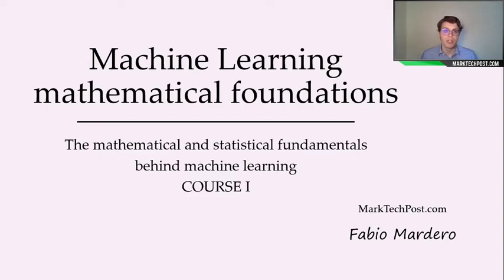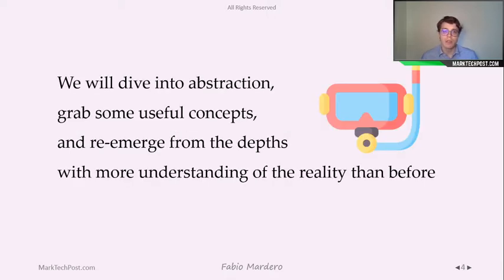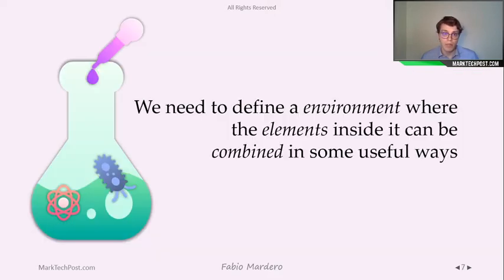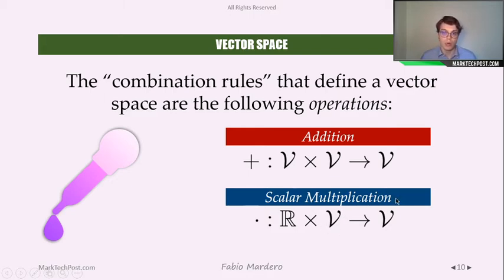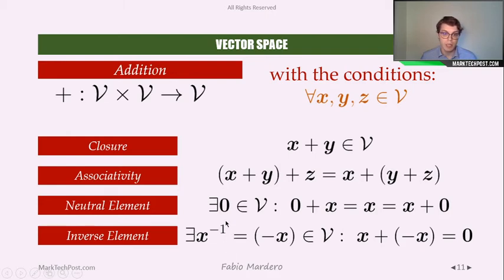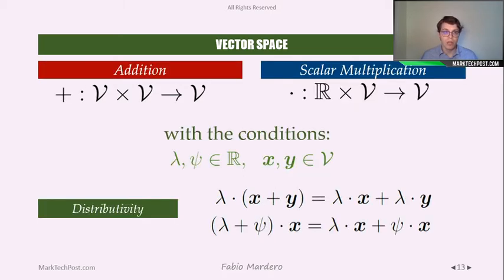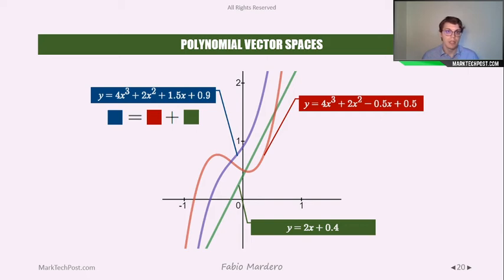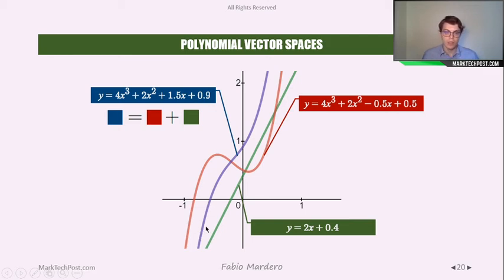01 03 Vector Spaces (The mathematical foundations and linear algebra)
Vector Spaces
(The mathematical foundations and linear algebra: This course covers machine learning key elements, vector space, matrices, linear independence and basis and linear maps.)